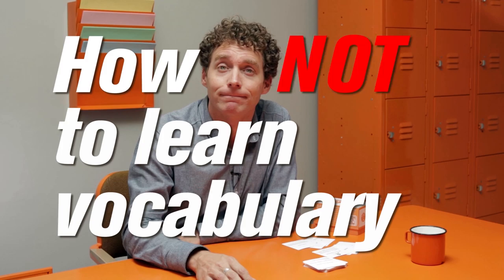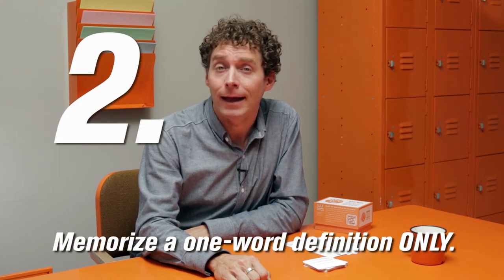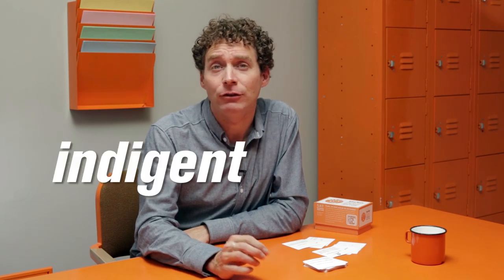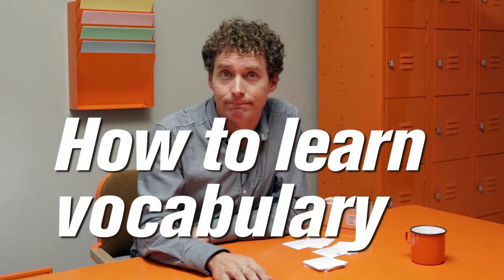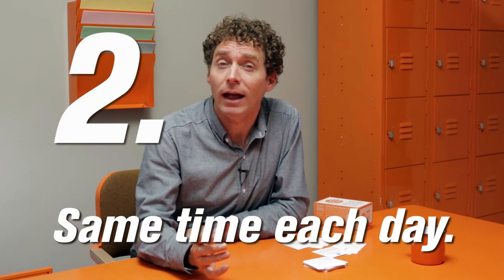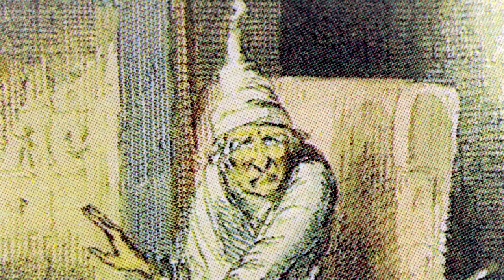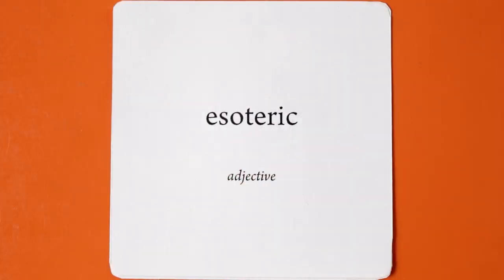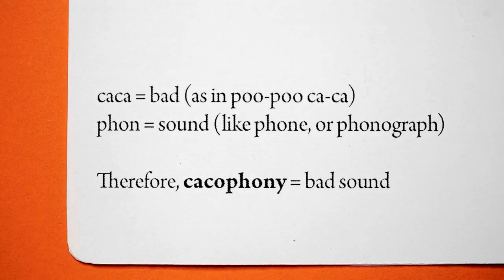How to Learn SAT Vocabulary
Tutor Ted (2400) reveals the best ways to study vocabulary for the SAT!

Ted Dorsey (aka Tutor Ted) has been tutoring students for the SAT and ACT since 2000. The business he founded, Tutor Ted, provides one-on-one test prep tutoring and publishes test prep books and online courses aimed at improving students' test scores. Ted himself scored perfectly on the SAT, ACT, and Subject Tests in Literature and Math Level 2. He and his tutors have helped thousands of students achieve their best results on the SAT and ACT.